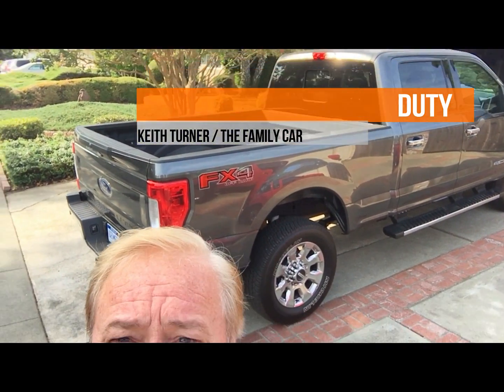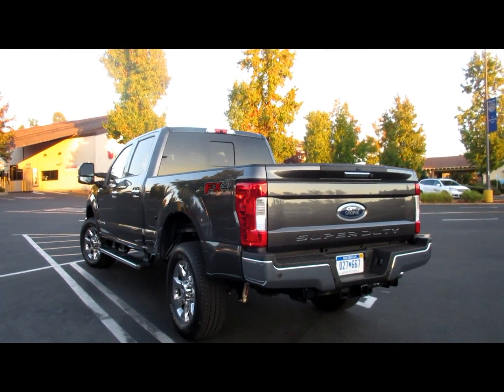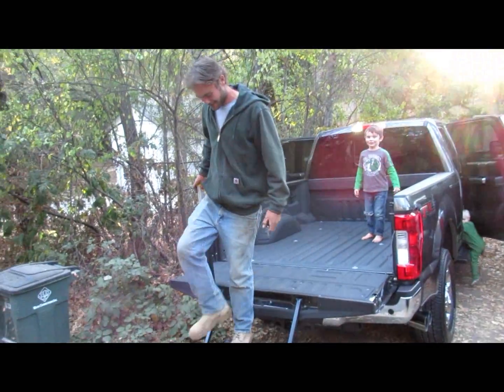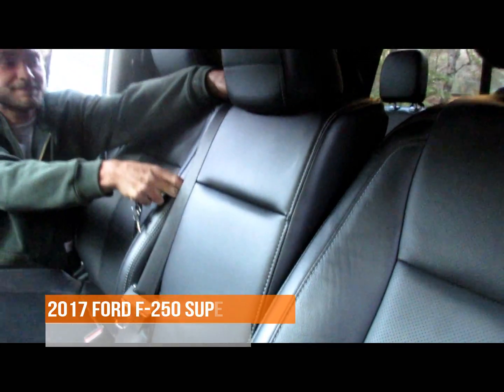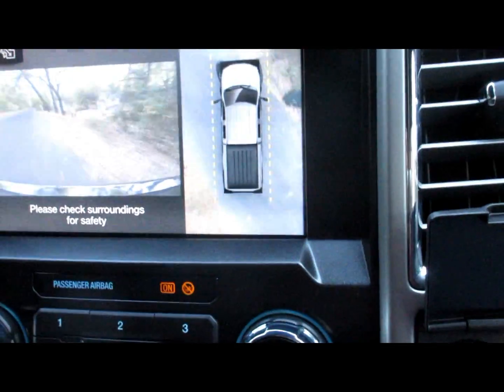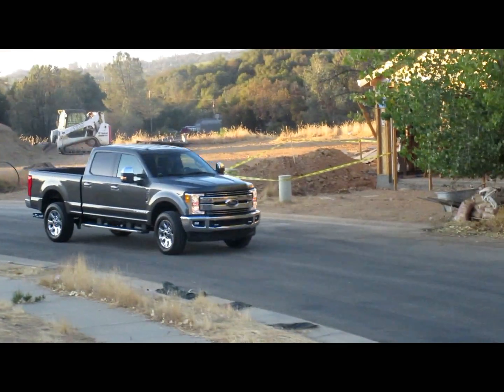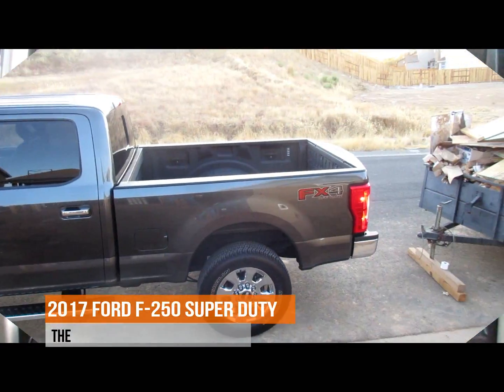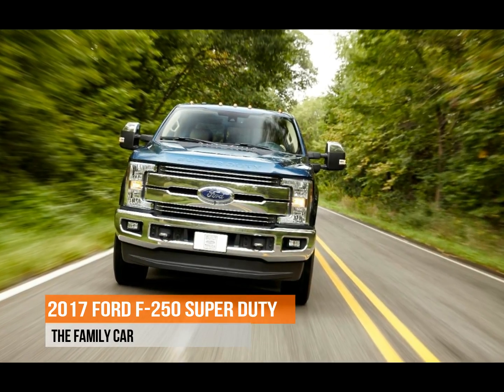2017 Ford F 250 Super Duty: "The Boss"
As a longtime Ford truck owner and amateur mechanic, my son Lawren took a close look at the 2017 Ford F-250 Super Duty and found many things that impressed him.
Like the chrome grillwork that looks heavy, but is actually made of lightweight, high-strength aluminum. The lighter body combines with a 6.7-Liter V8 Turbo Diesel gave the truck plenty of throw-back-into-your seat power.
Lawren also liked the kid-friendly Tough Bed® spray-in bedliner and handy tailgate stair case that folds away when not in use.
The huge cab is quite comfortable with lots of leather-appointed storage space, including a hidden toolbox that we discovered under the back seats.
The bird’s-eye view, front and back-up cameras make it easy to maneuver and park the F-250 in and out of tight spaces.
Perfect for contractors, the F-250 is what Lawren calls the “the bosses’ truck” because it’s so clean and luxurious. You won’t get your hands dirty driving this rig.
Towing capacity is 11,400 pounds and the two camera towing system makes it easy to hook up to your boat or trailer and hit the road.
Lawren said that after driving that 2017 F-250 he can clearly see that Ford’s engineers listened to feedback from current truck owners to improve their Ford truck experience. Mission accomplished!